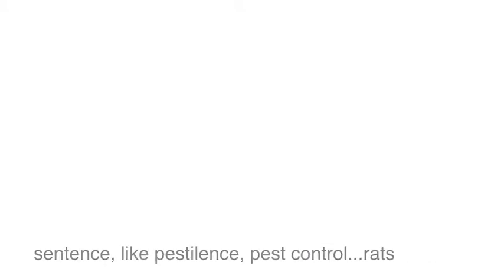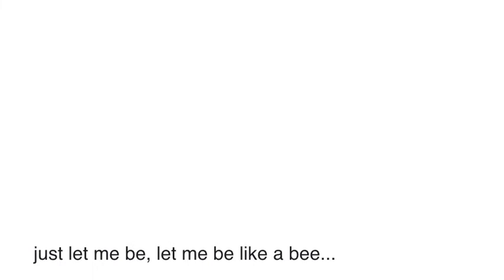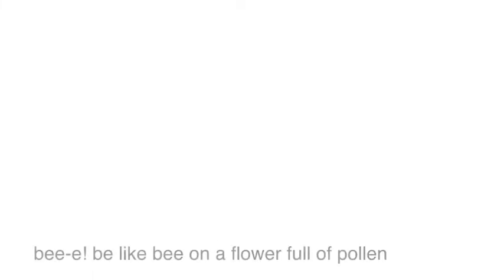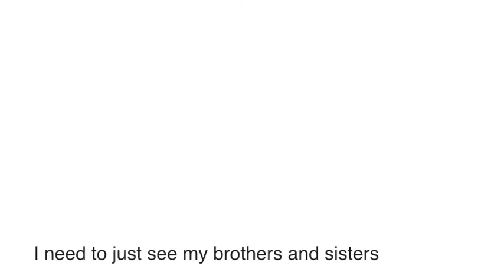just let me bee, cyber poem n.3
This is the third of a lonf series of cyber poems planned by matlakas.